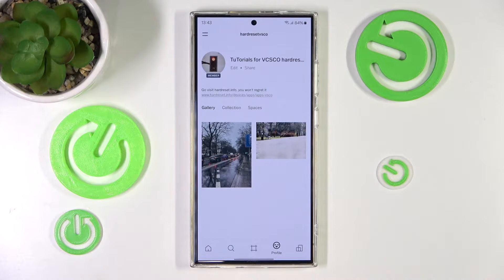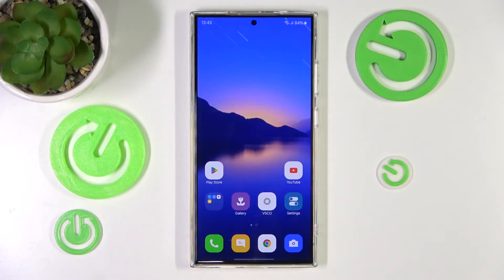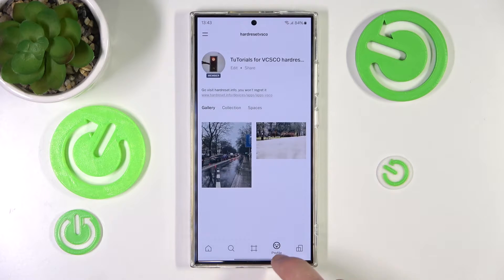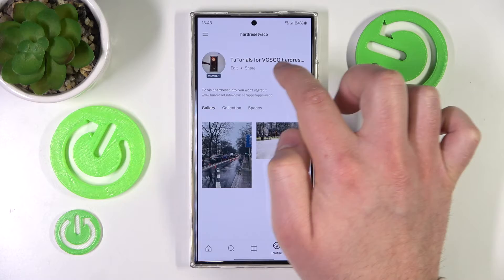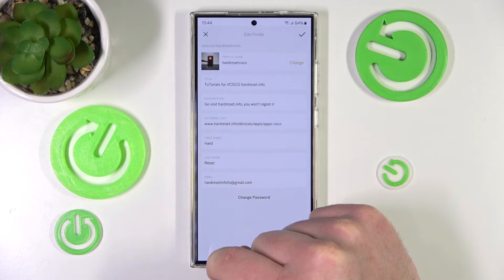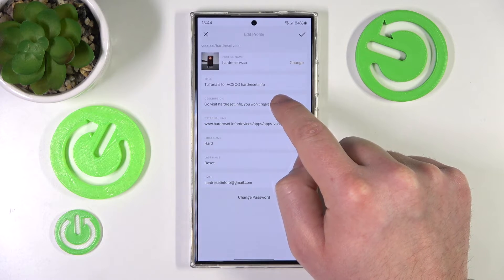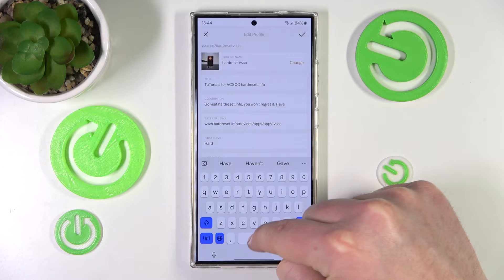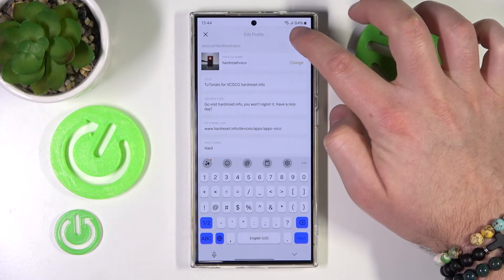How to Change Account Bio in VSCO App - Edit Profile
Learn how to update your profile bio in the VSCO app with our quick and easy tutorial. We'll guide you through the steps to customize your bio, allowing you to express yourself and share information with your followers.

How to customize the profile information in the VSCO App? How to update my profile bio in the VSCO App? How to modify the profile details in the VSCO App?